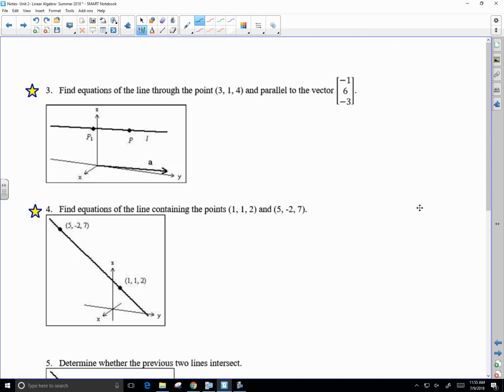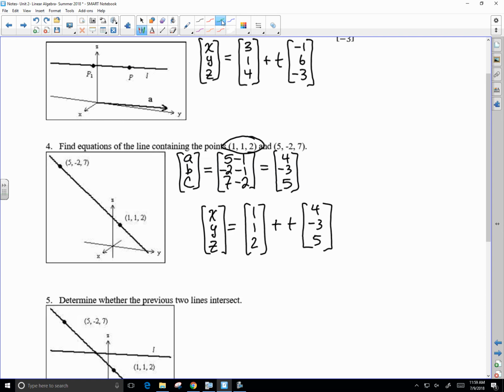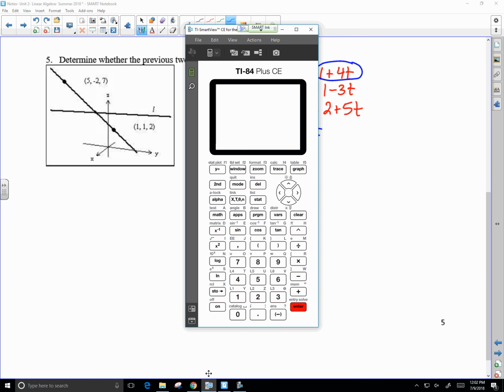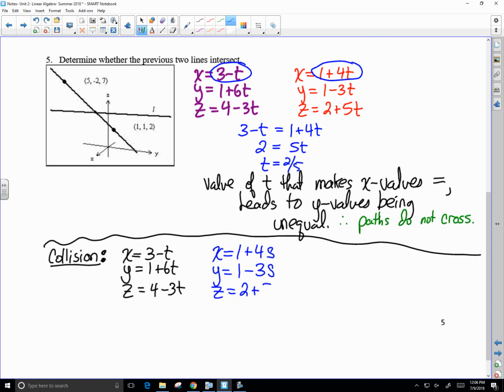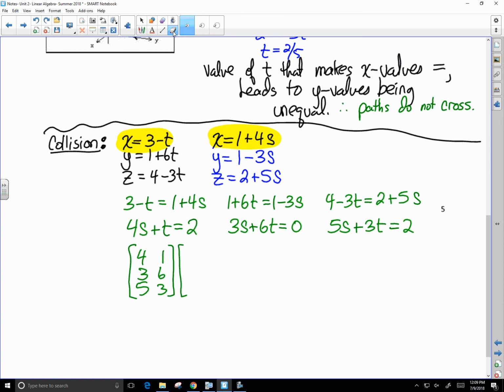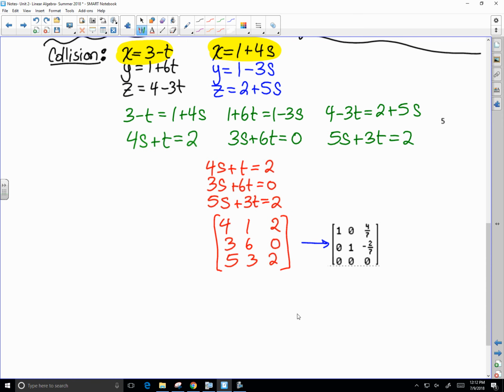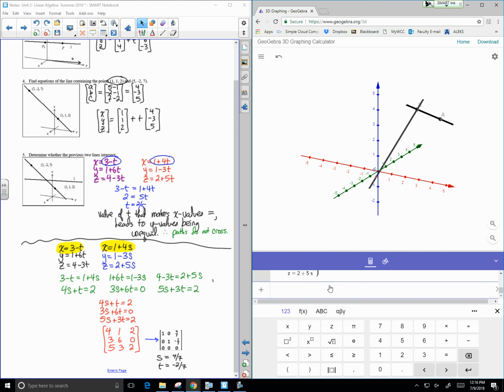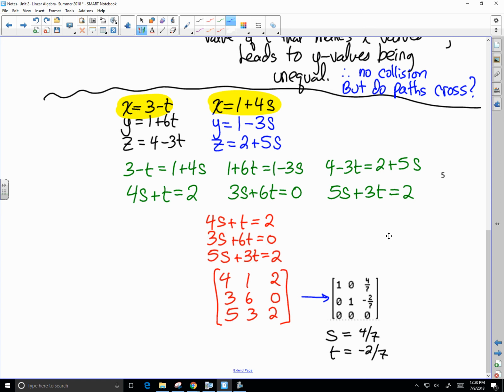Notes Vectors in Space p5